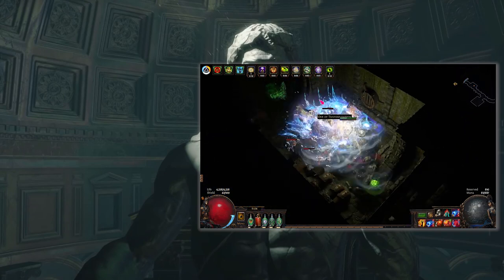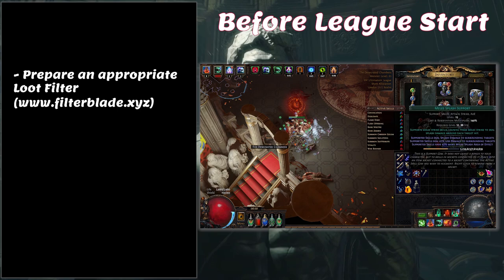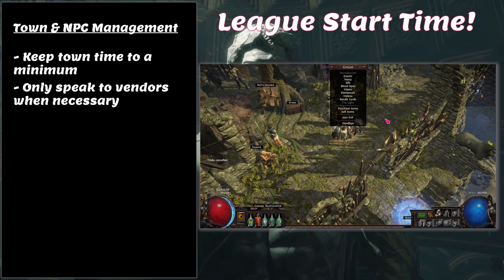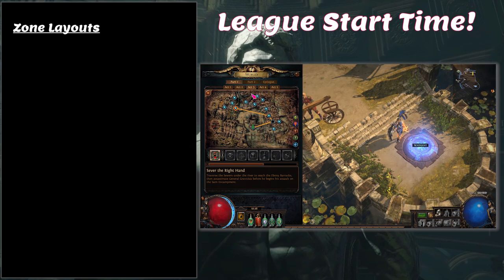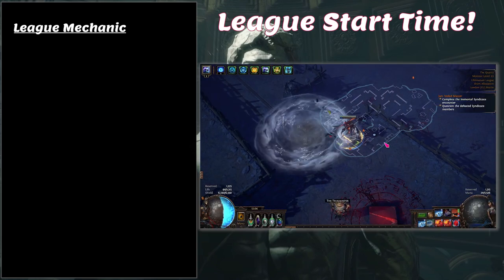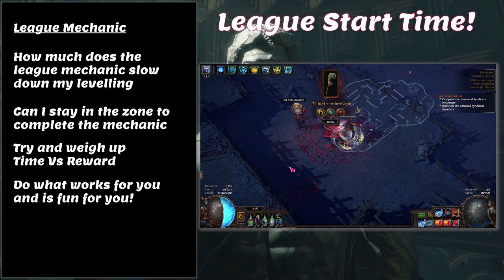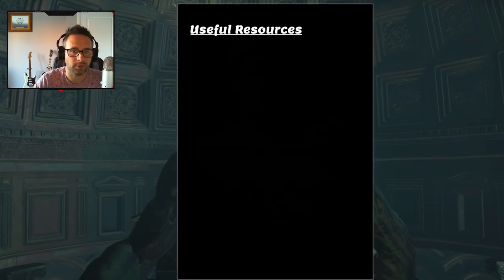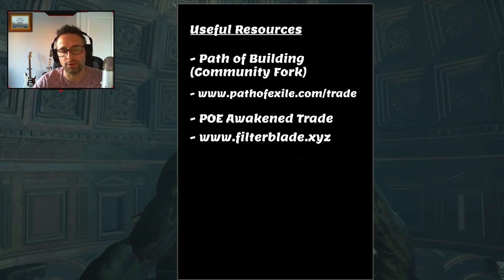Complete League Start Guide for New & Intermediate Players - Path of Exile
This video is designed for new and intermediate players to help them get to maps quicker and earn more currency during Path of Exile League Start

00:00 - Introduction
01:00 - Pre-League Start
05:20 - League Start/Levelling Tips
06:42 - Towns and NPC Management
11:00 - Zone Layout Tips
15:53 - League Mechanic
18:15 - Blood Aquaducts
20:12 - Mapping and End Game Progression
24:50 - Useful Additional Tools